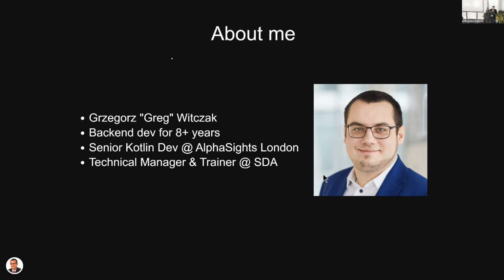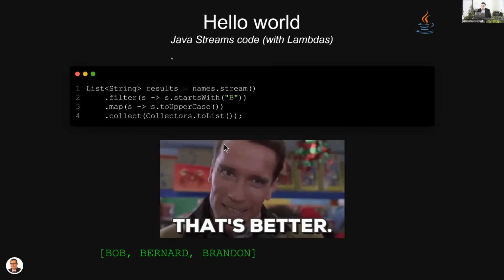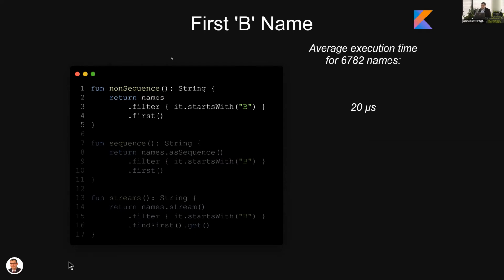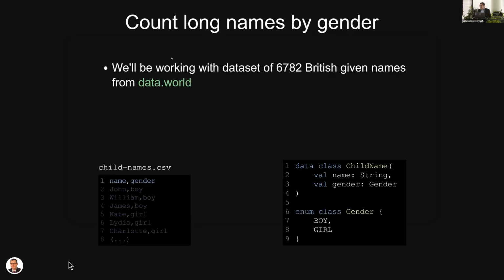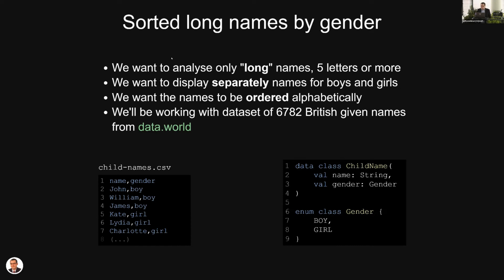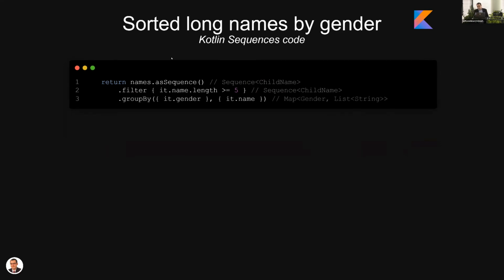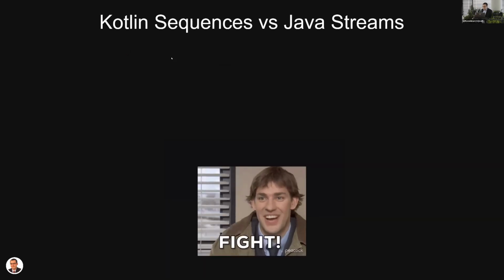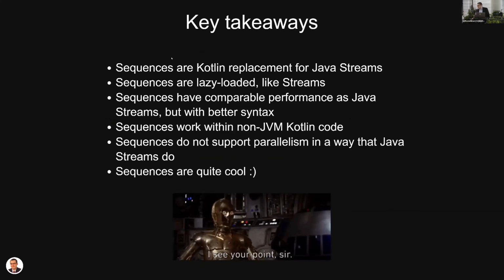[TKUG #7] Grzegorz Witczak, "Kotlin Sequences - functional programming basics"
Are you tired of writing complicated for-each loops that are barely readable? Consider using functional programming elements like Kotlin Sequences in your code. Thanks to that, you’ll be able to write neat, efficient, readable code - and enjoy it! During this talk, you will learn the basics of Kotlin Sequences and study practical examples, ready to be used in your code. We’re also going to compare the performance of Kotlin Sequences and Java Streams. Prior Kotlin knowledge is not required!

Grzegorz is a Senior Kotlin Developer at AlphaSights London. He’s passionate about databases and simplifying code & life. Besides programming, he enjoys sharing his knowledge as a conference speaker and coding trainer. After hours, he's a geek and IT security enthusiast.